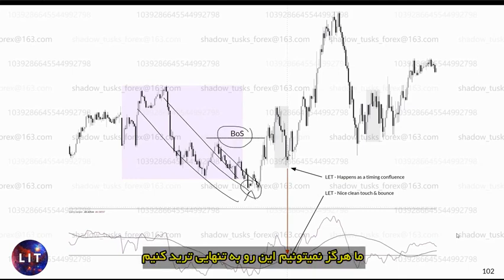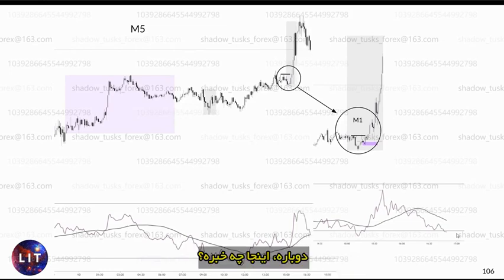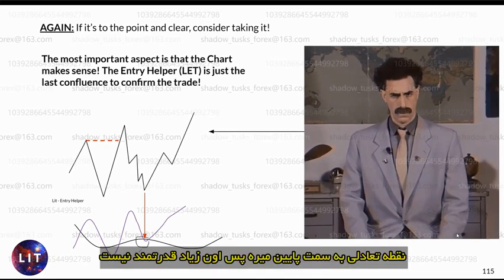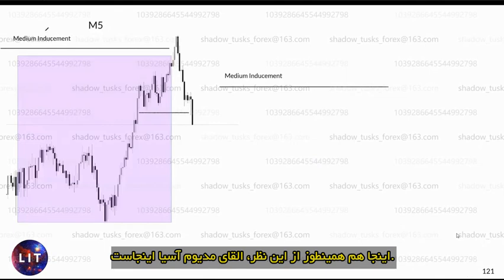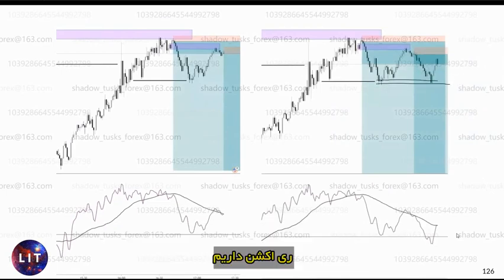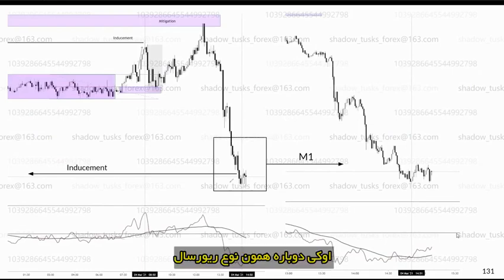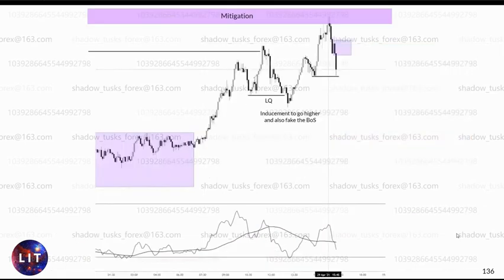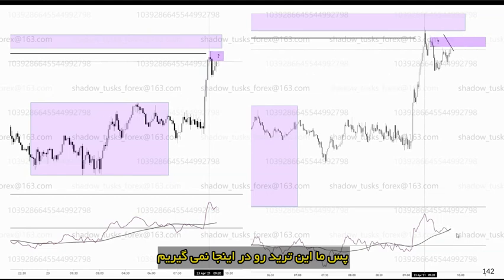بک تست و حل مثال در چارت/ـLIT Liquidity Trading Adventure Course القای نقدینگی قسمت 51